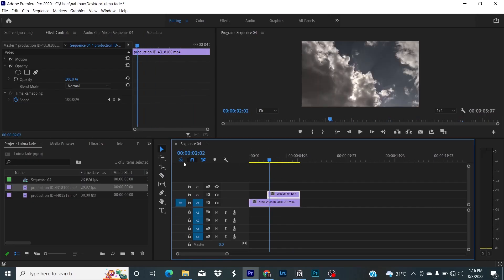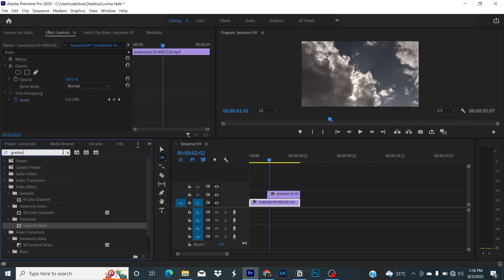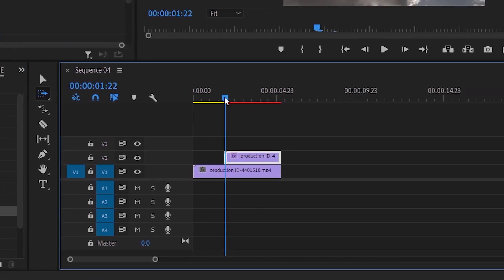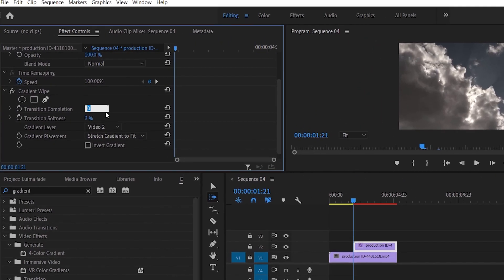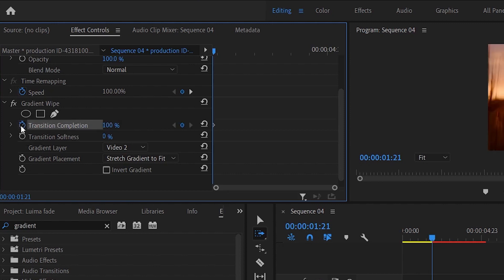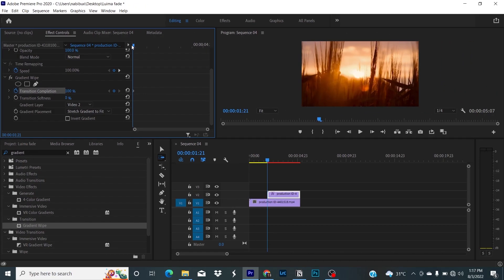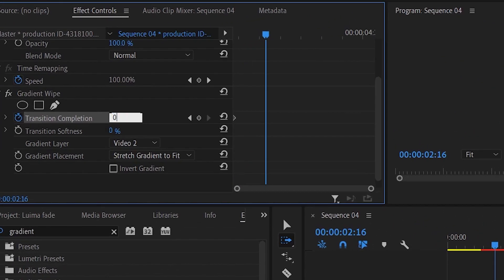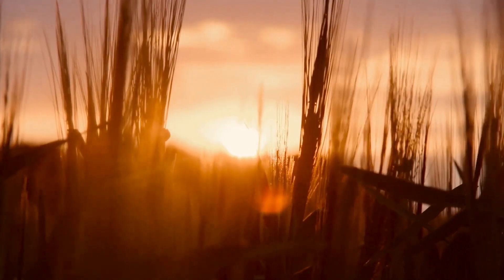Quick LUMA EFFECT in premiere pro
In this video, I teach you guys a very simple and easy way to add LUMA EFFECT to your videos.